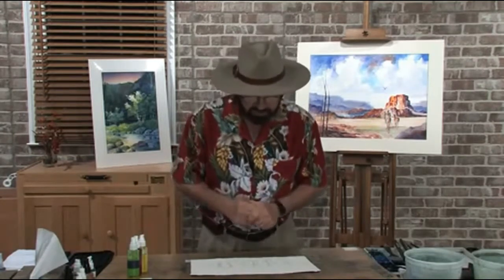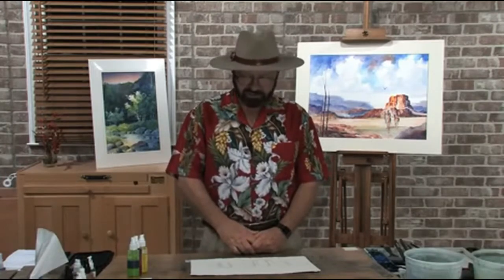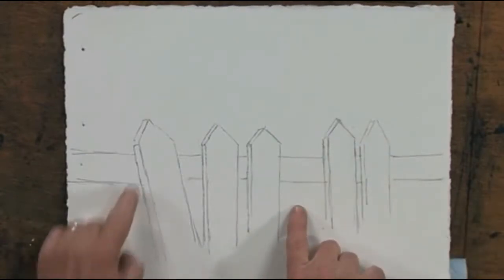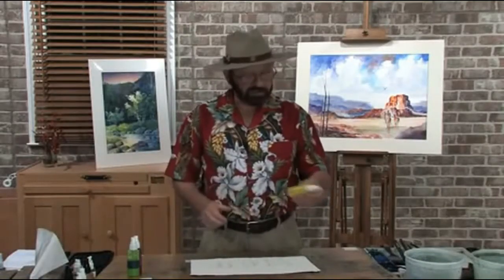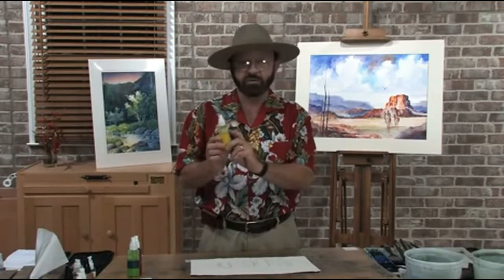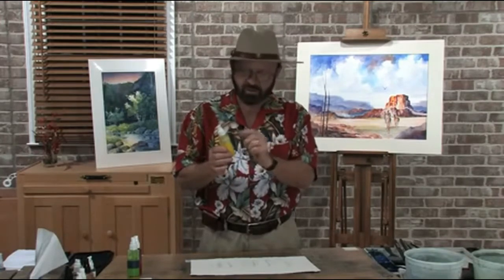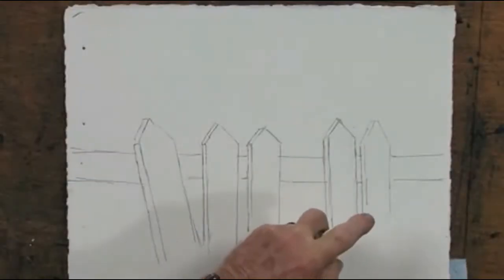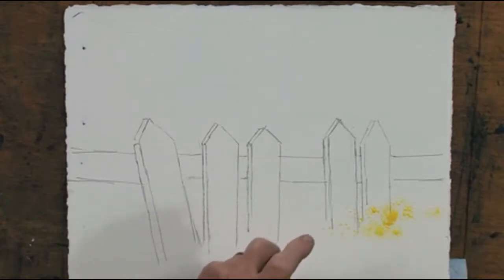How to paint an Interesting Picket Fence in Watercolors.